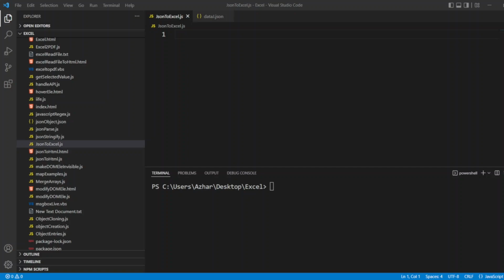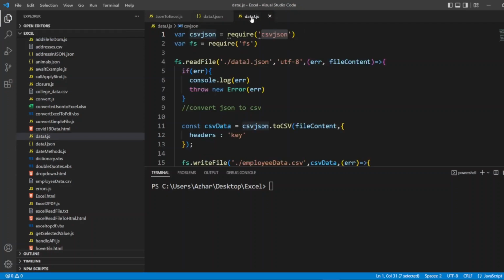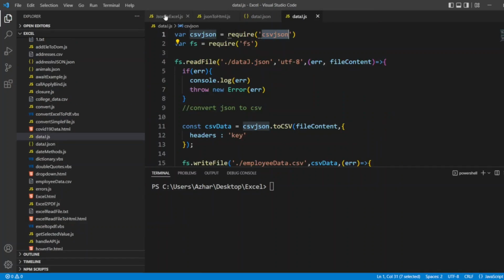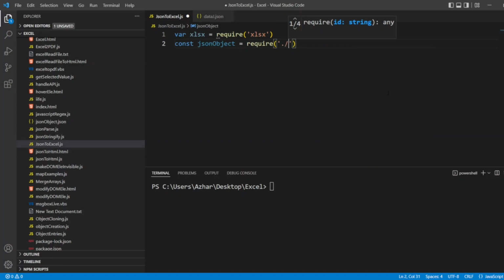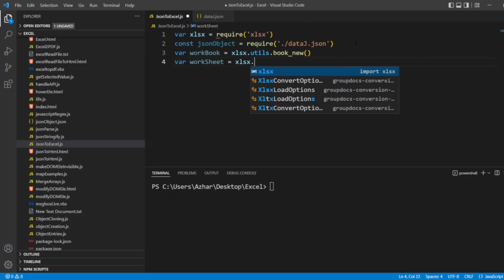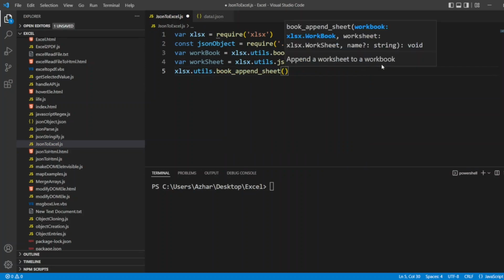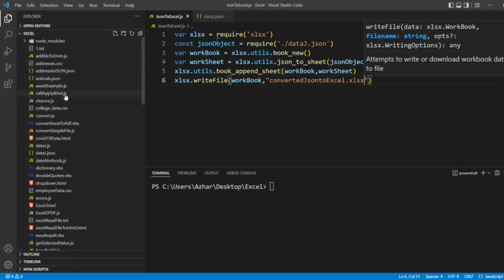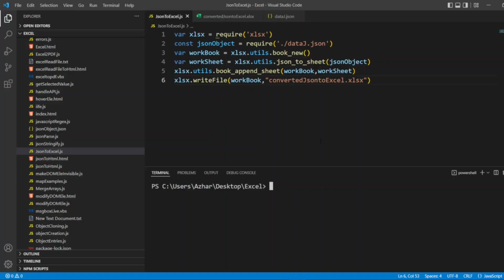How to convert JSON to Excel using JavaScript | convert json to xlsx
Json File :

        "ID" : "1",
        "NAME" : "A",
        "AGE" : 23
        "ID" : "2",
        "NAME" : "Z",
        "AGE" : 27
        "ID" : "3",
        "NAME" : "G",
        "AGE" : 28
        "ID" : "4",
        "NAME" : "H",
        "AGE" : 32
        "ID" : "5",
        "NAME" : "R",
        "AGE" : 29

Javascript File :

var xlsx = require('xlsx')
const jsonObject = require('./dataJ.json')
var workBook = xlsx.utils.book_new()
var workSheet = xlsx.utils.json_to_sheet(jsonObject)
xlsx.utils.book_append_sheet(workBook,workSheet)
xlsx.writeFile(workBook,"convertedJsontoExcel.xlsx")

Description Tags:

How to convert JSON to Excel All returns convert into Excel
JSON into Excel
export JSON data to excel
convert JSON to excel
how to export json data to excel
How to Convert JSON to Excel, CSV and Google Sheets

Chapters :

0:00  - Introduction to Json To Excel
0:44 - Revisiting Json to CSV and Json to Html programs
3:31 - Program for Converting Json to Excel
7:19 - Execution of the program
8:34 - End Tags and subscription to channel